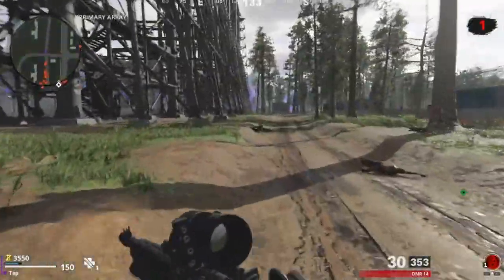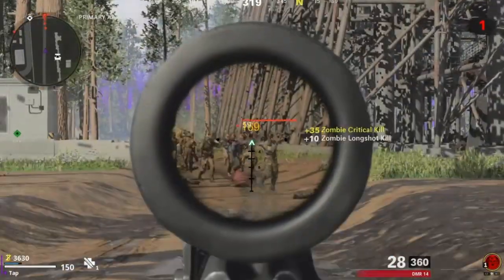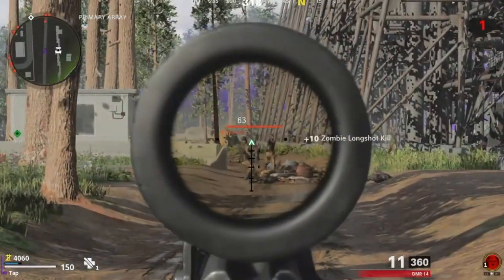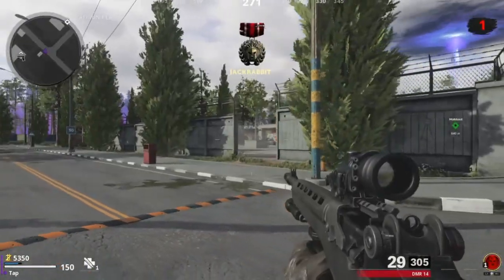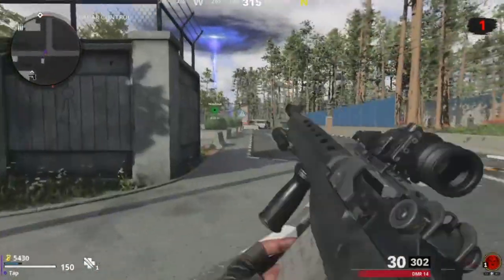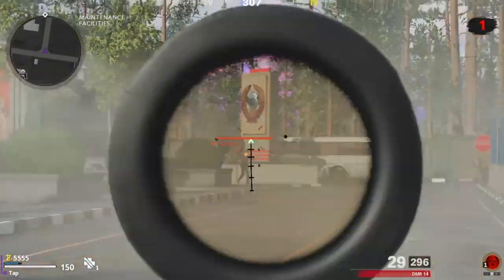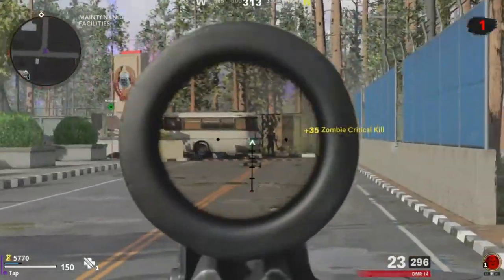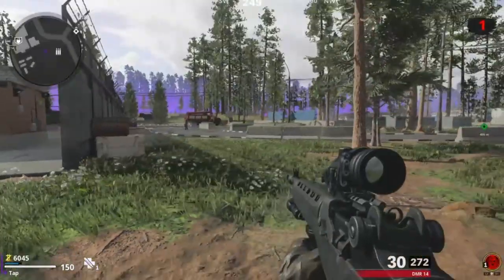FASTEST WAY TO UNLOCK THE CARV.2 AND GET *LONGSHOTS* IN COLD WAR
Let me know if this helped in the comments!